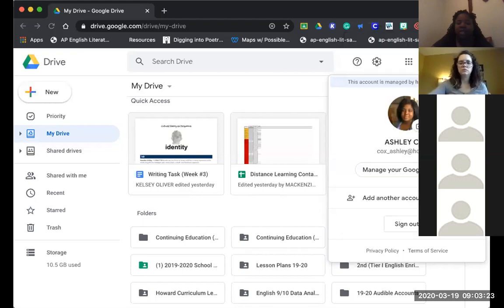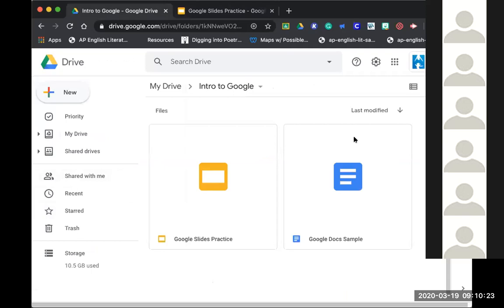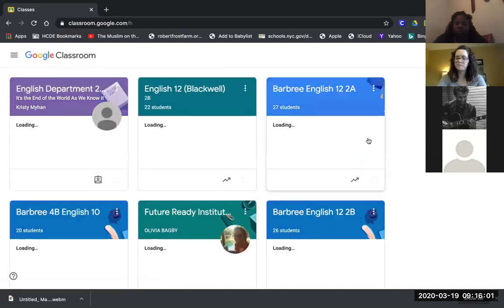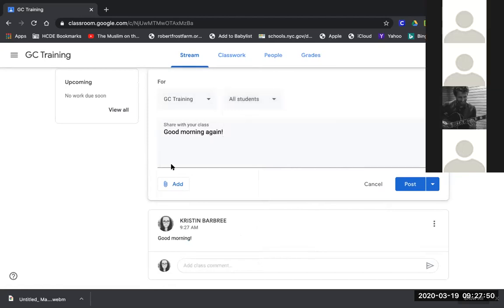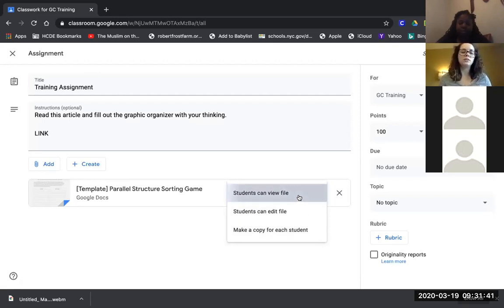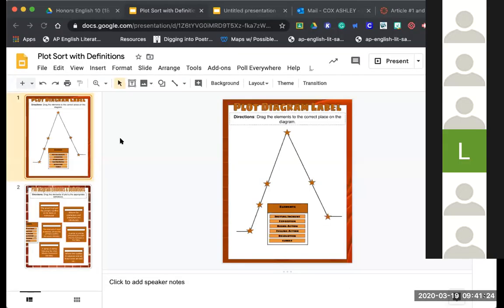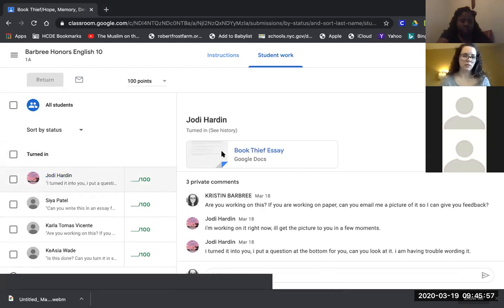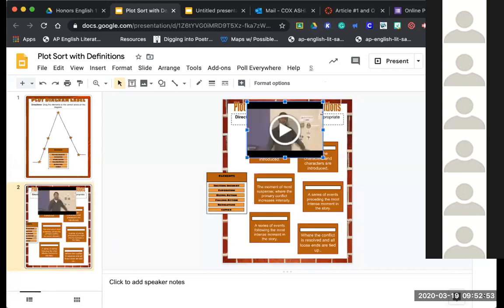Intro to Google and Classroom with Ashley Cox & Kristin Barbree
Recorded live with HCS participants. Led by HCS Educators Ashley Cox & Kristin Barbree.